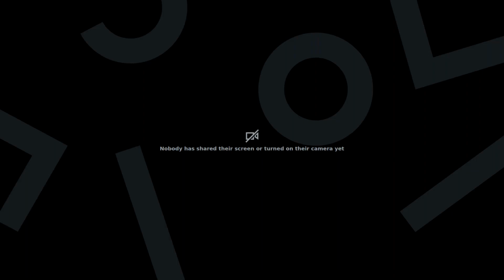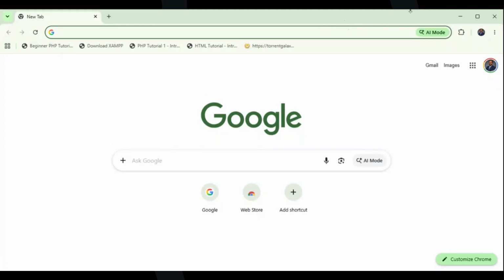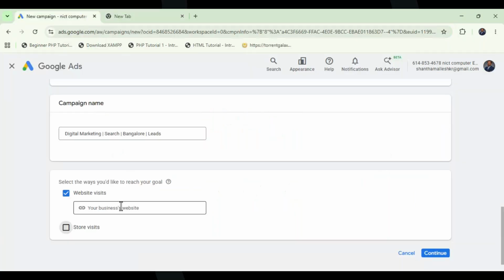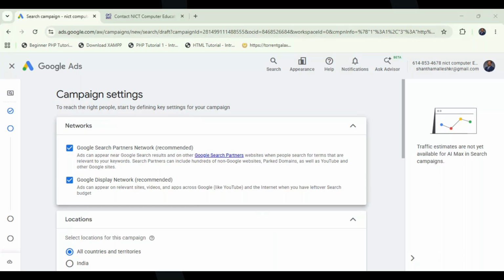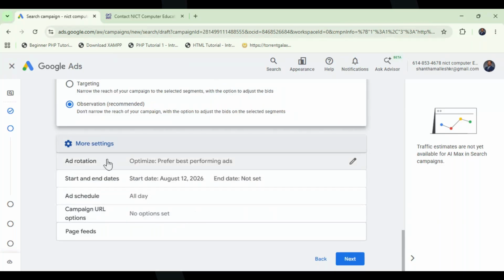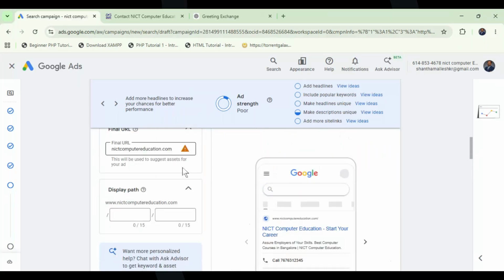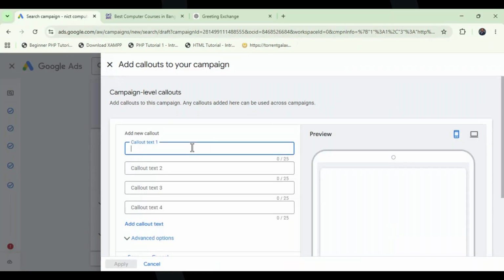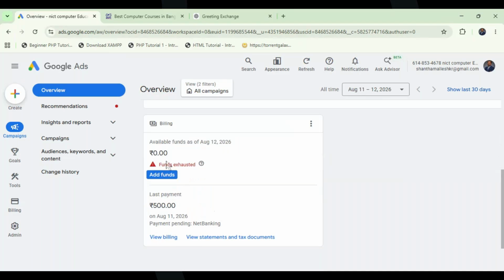Mr Mallesh Sir DM 12th Aug MCC